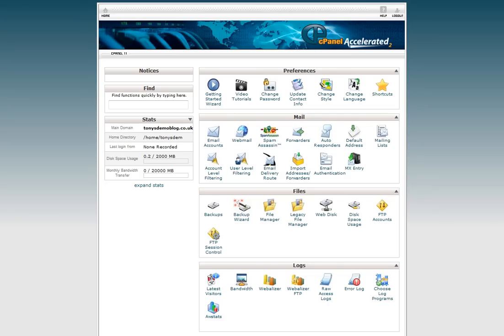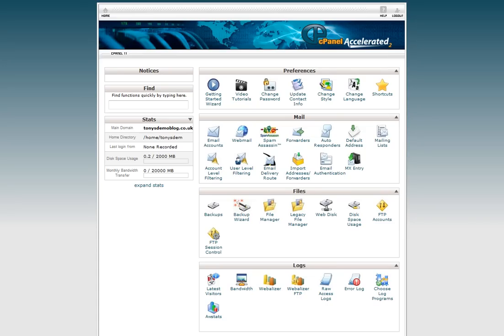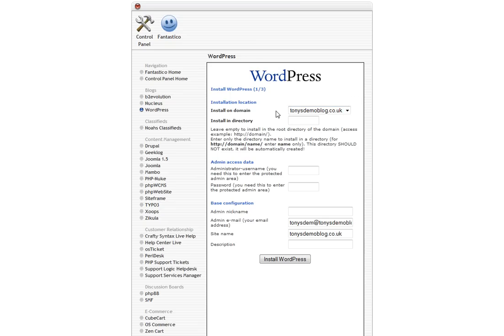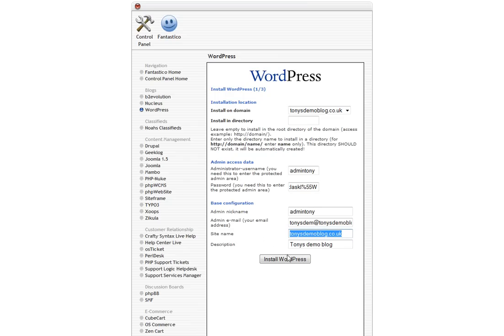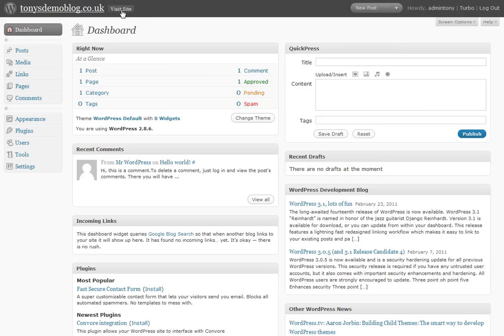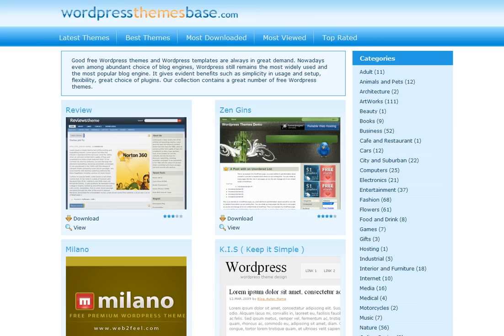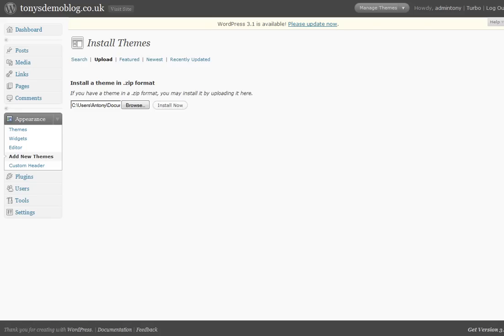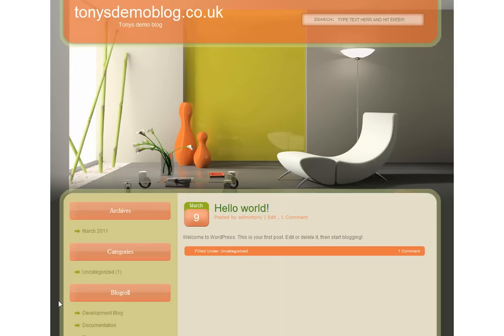How to Set up a Blog with WordPress in less than 5 minutes!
In this video we show you how to easily setup a blog using Wordpress.

Our web hosting plans include Wordpress for FREE.